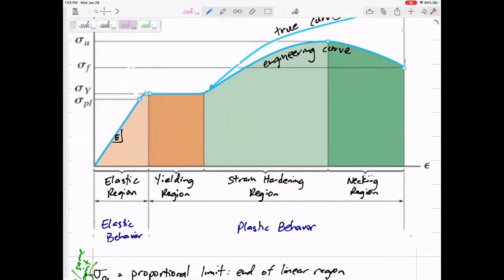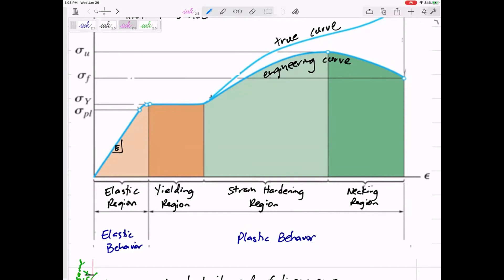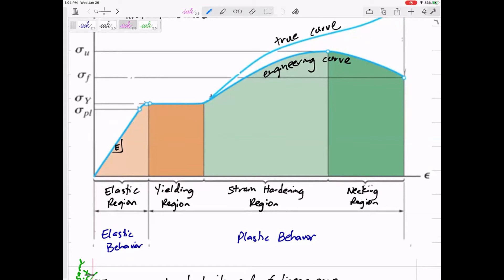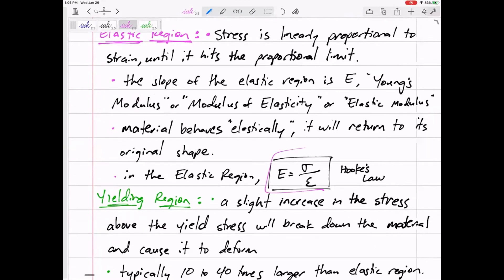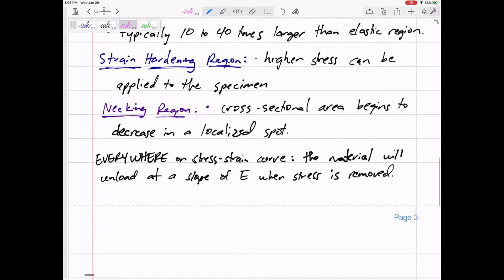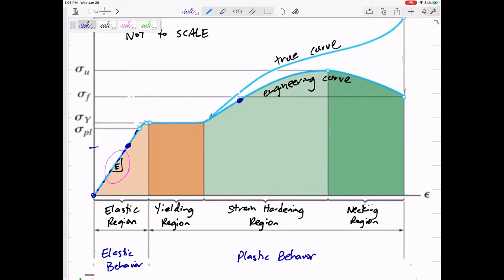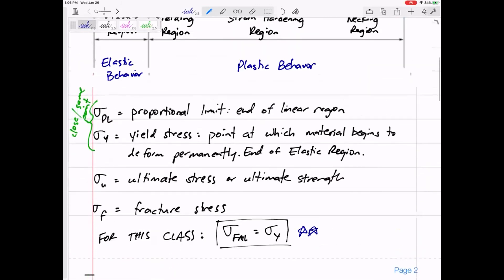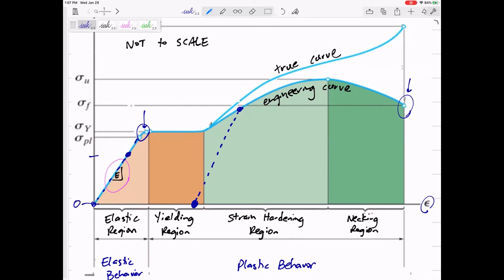Mechanics of Materials - Overview of the normal stress strain curve notes completed